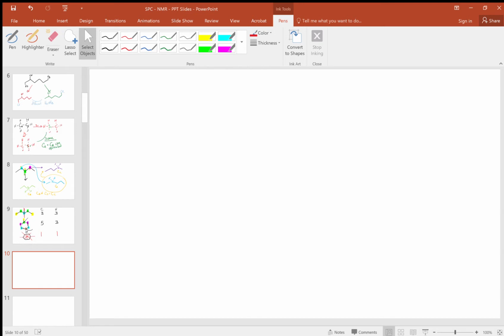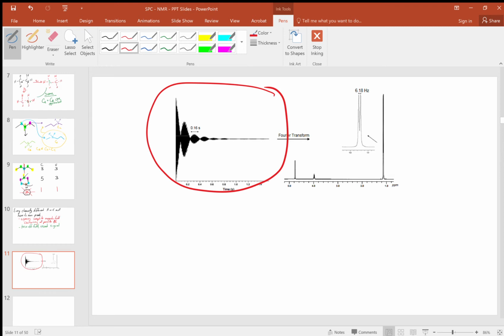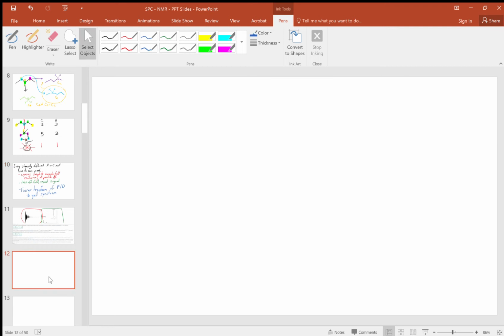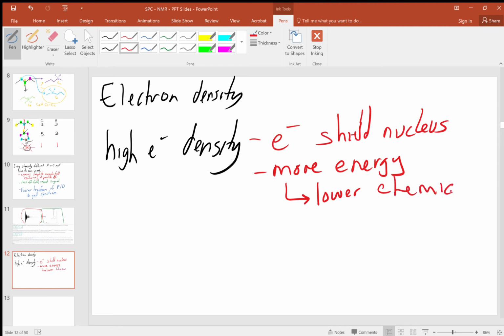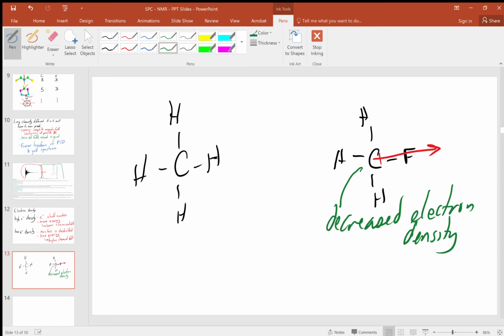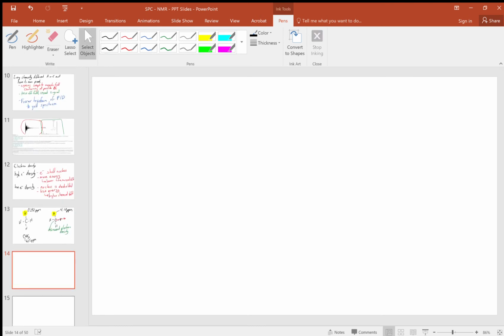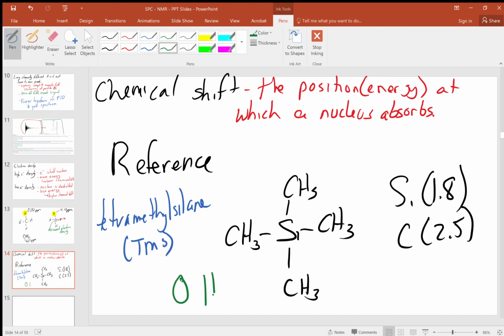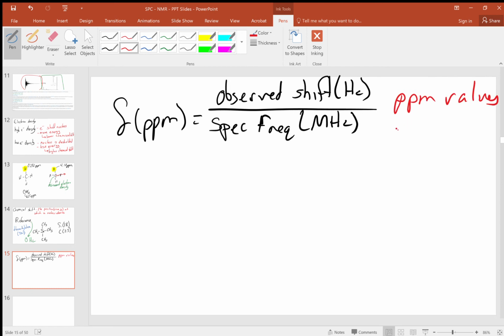3 Chemical Shift